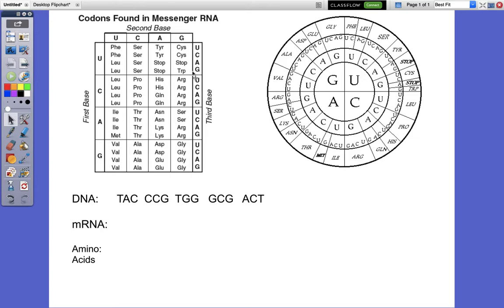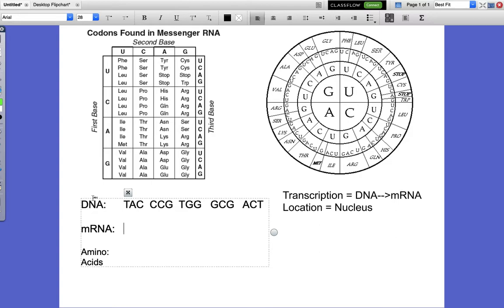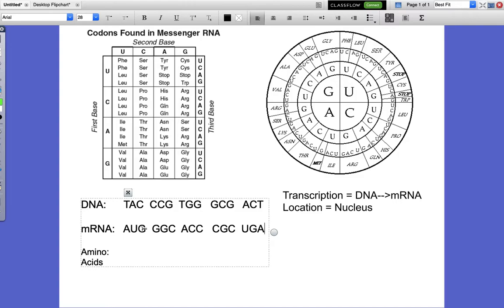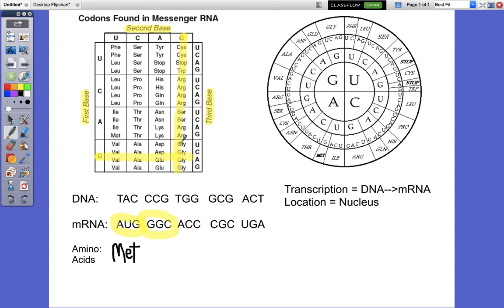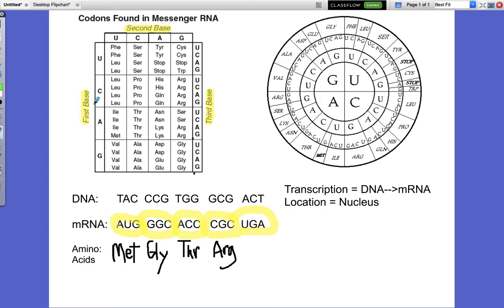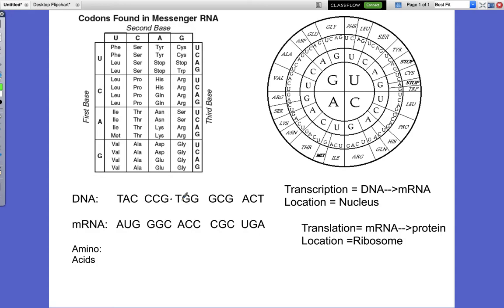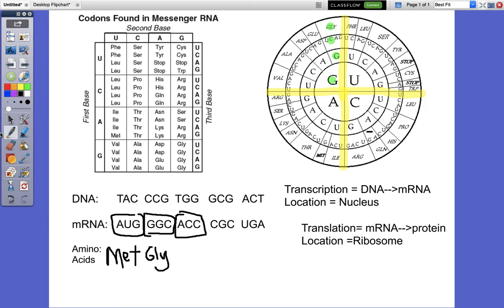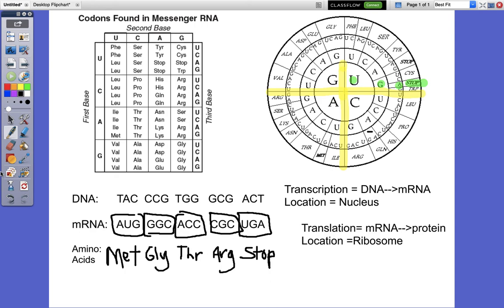COdon Chart Lesson